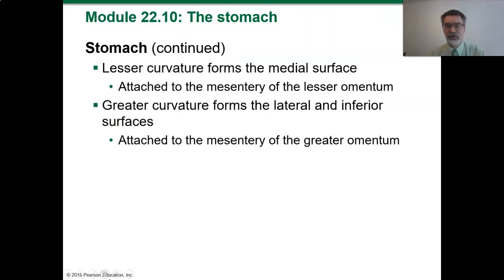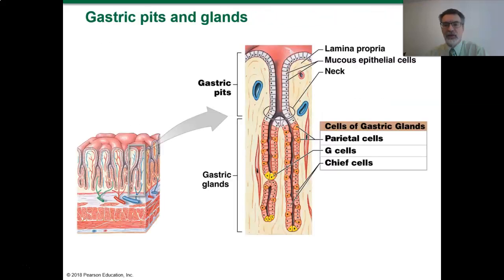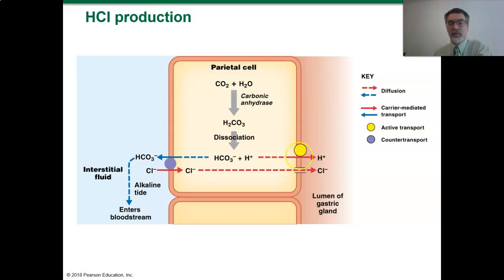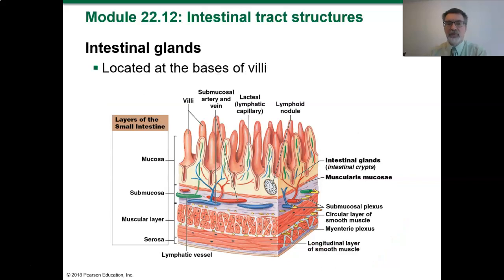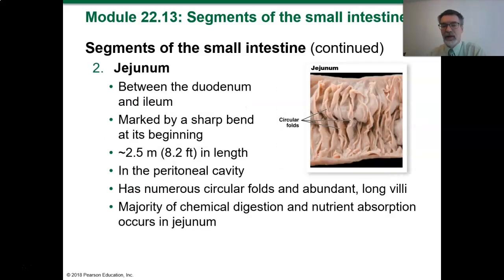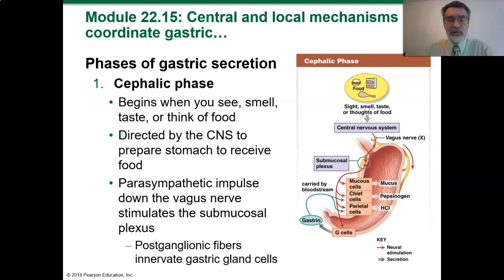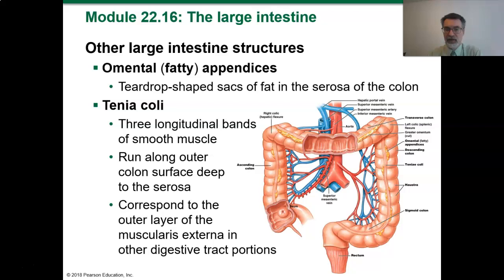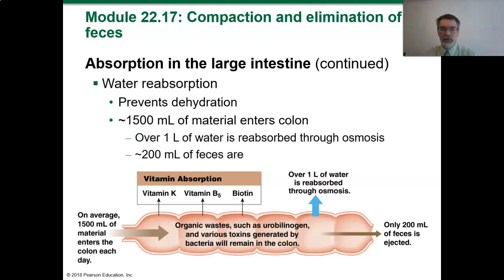Chapter 22 Digestive System Voice-Over Lecture #2